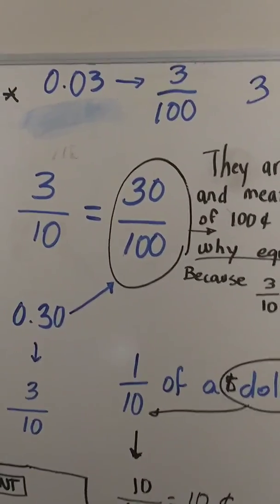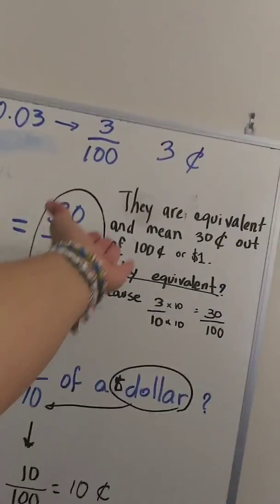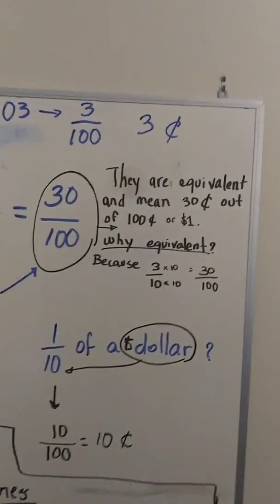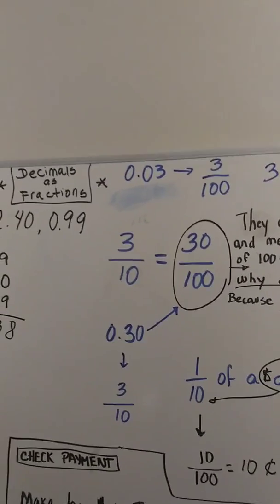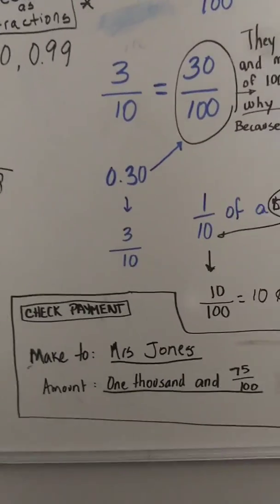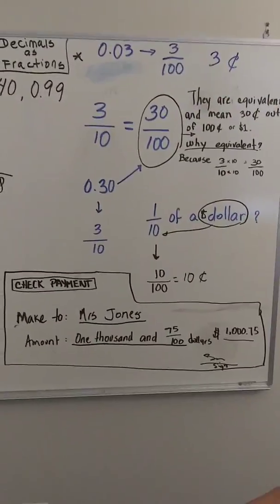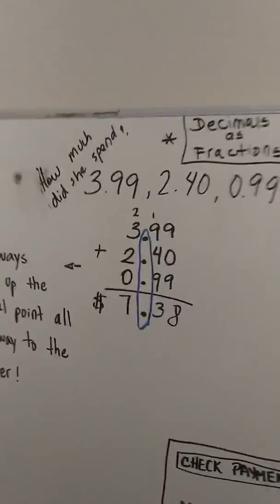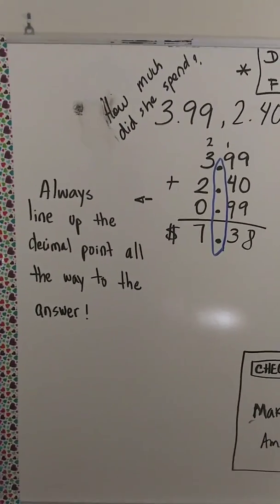April 8, 2020